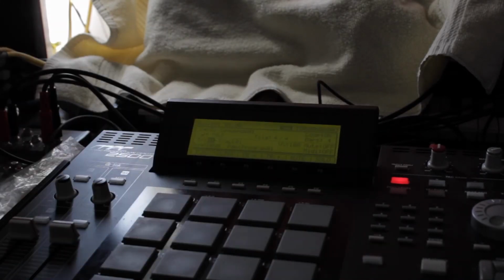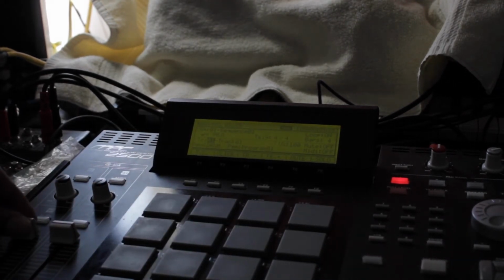HOW TO USE SLIDERS ON THE MPC 2500 TO SPICE UP LOOPS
i tell y'all how i use the sliders on the mpc 2500 to spice up beats that are just loops